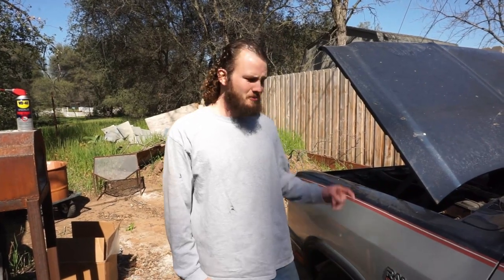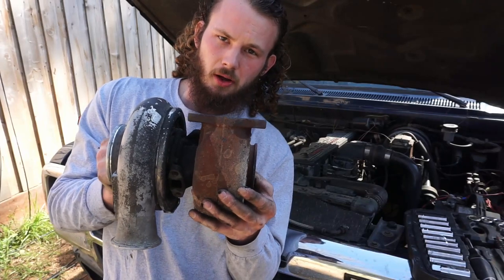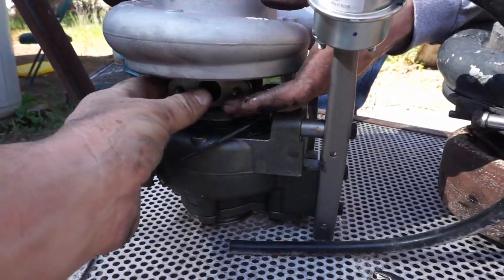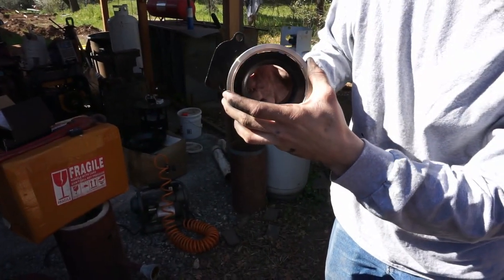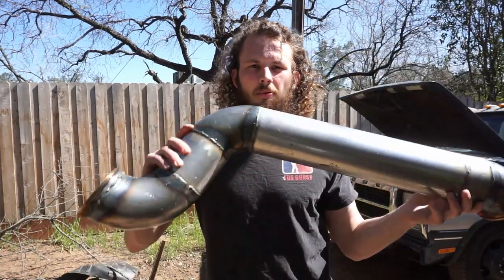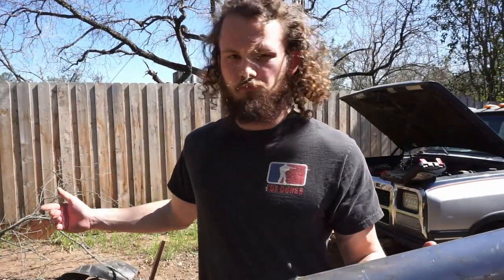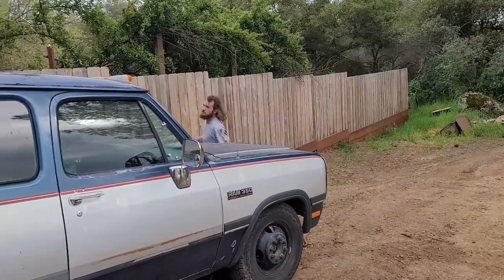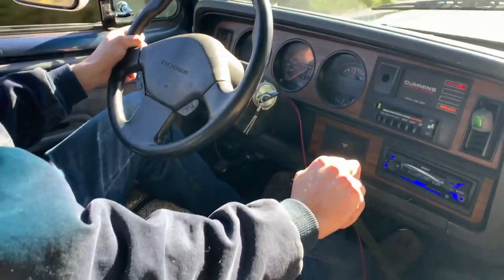First Gen Cummins HX35W Swap and 4 Inch Exhaust Fab/Install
In this video, we upgrade our 1992 first gen Dodge D360 Cummins with a HX35W turbo seen in the second gens. We also add a 4 inch exhaust.